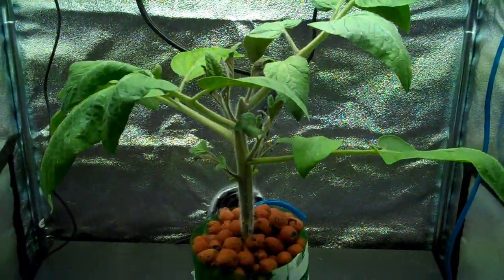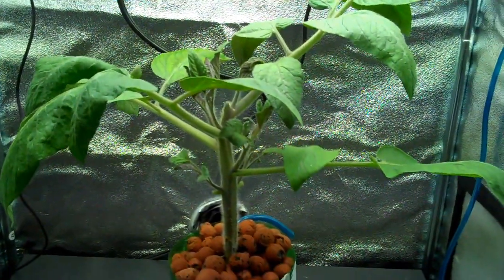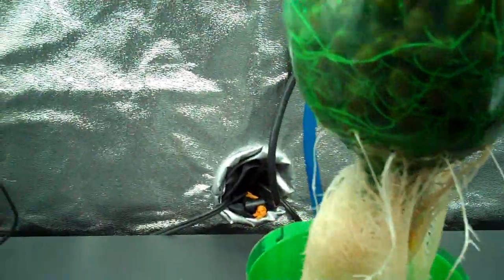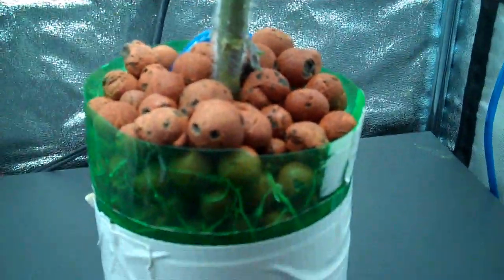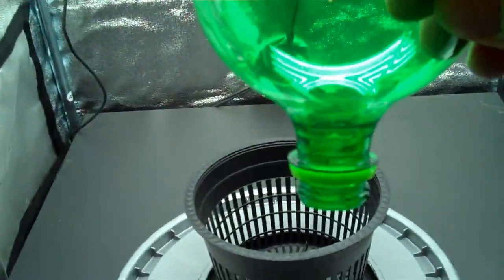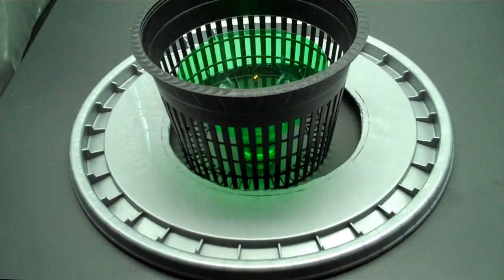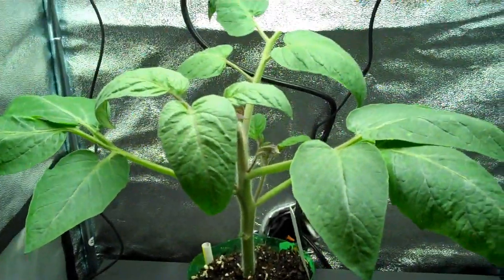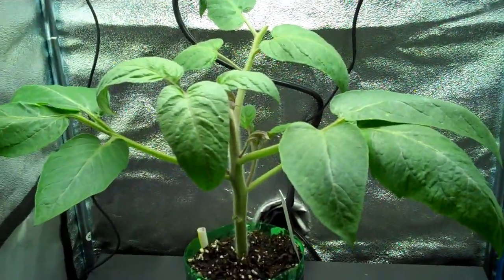2 Liter Hydroponic vs 2 Liter Bottle Self Watering Experiment DIY Final Update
This in my last update of the 2 liter (2 litre) sub-irrigation vs deep water culture (bubbleponics) experiment. The sub-irrigation tomato is still falling behind but not by much!